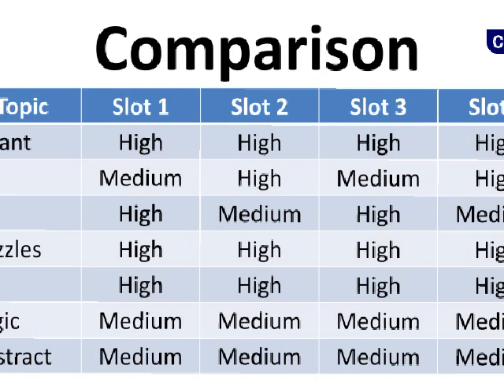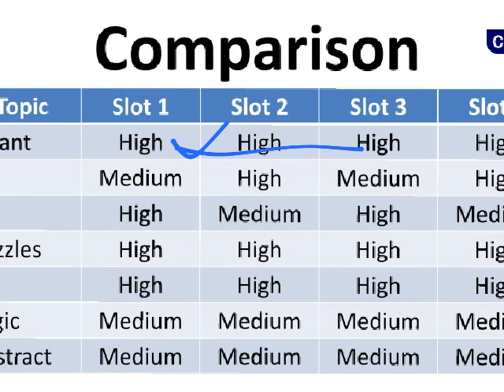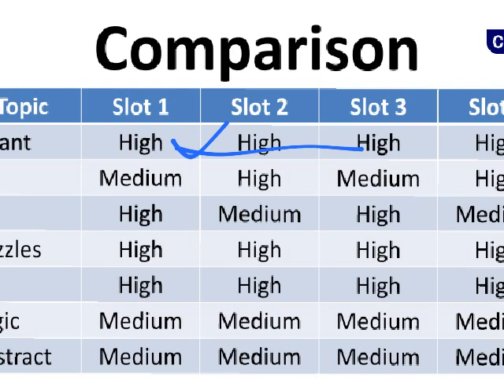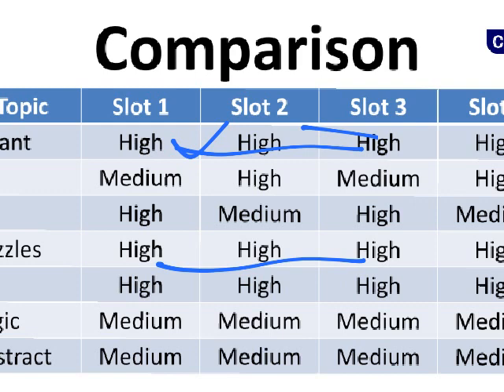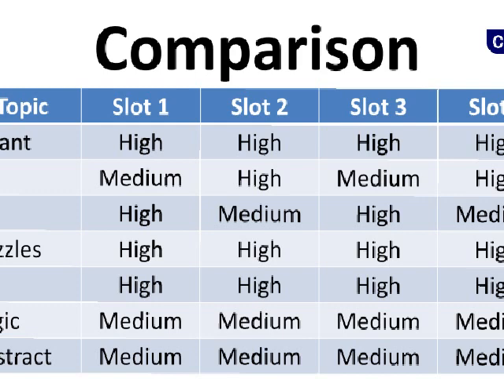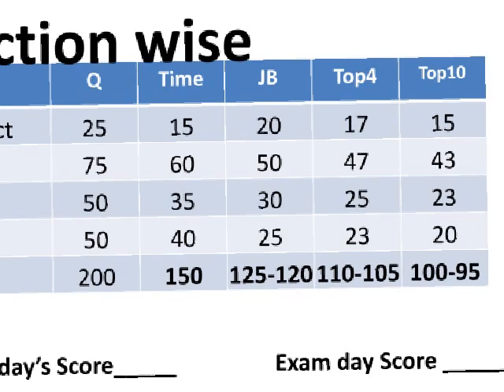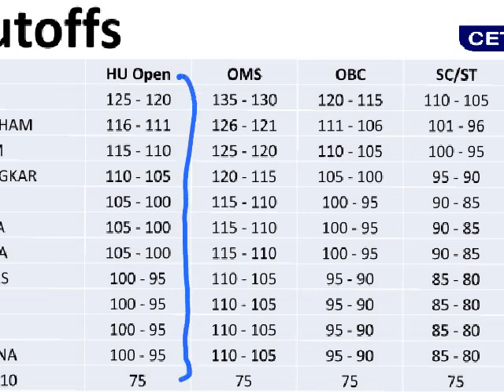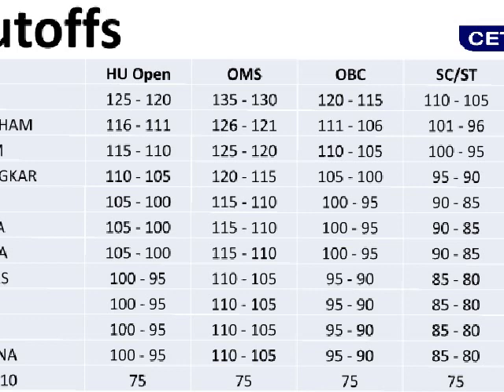CET all slots 1 2 3 4. Cutoffs analysis and comparison